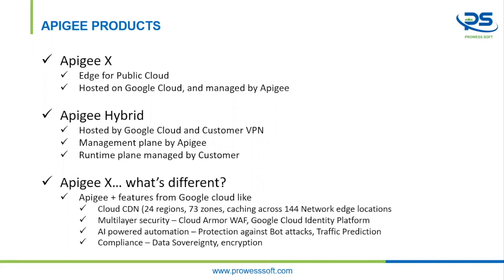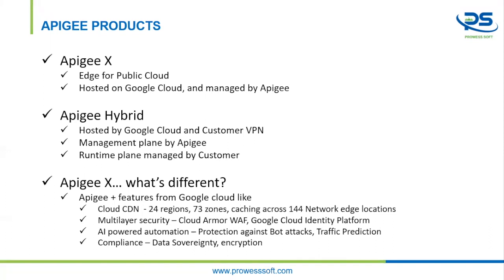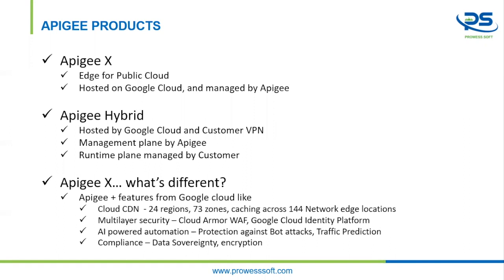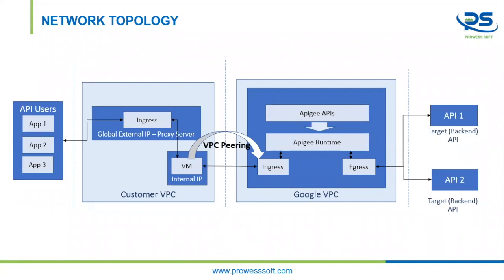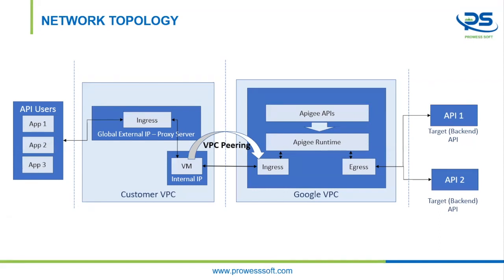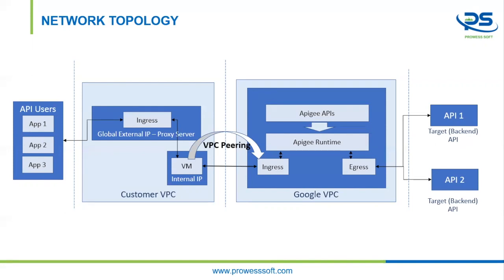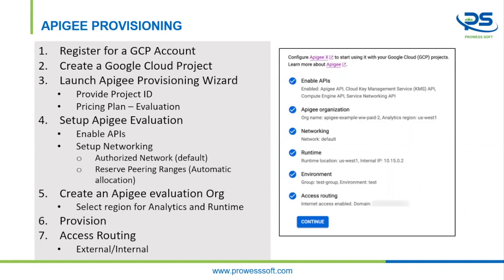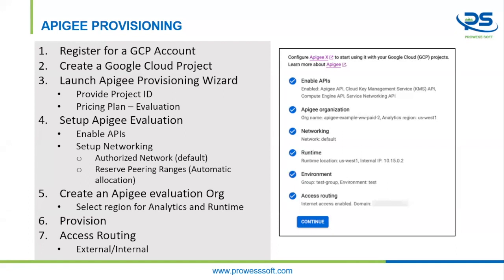Apigee API Management 1/2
This video is the first of the two part series about Apigee API Management. It covers:
1. Introduction to Apigee API Management Platform
2. Network Topology connecting API consumers all the way to the backend
3. High-level Provisioning Process

the following topics are covered
1. Provisioning for Apigee on GCP
2. Demo of creation of a proxy
3. Publishing APIs to Developer Portal and testing
4. Quick overview of API monitoring